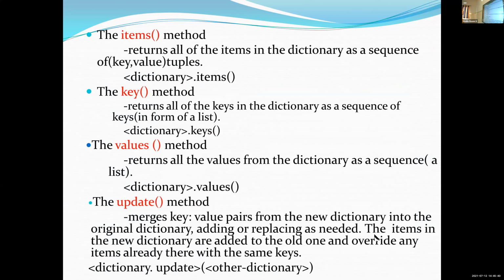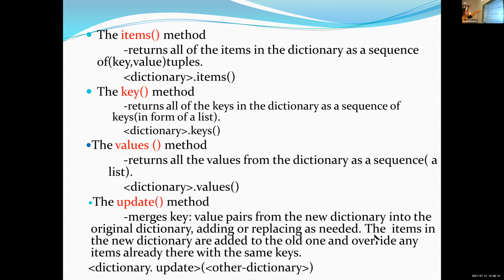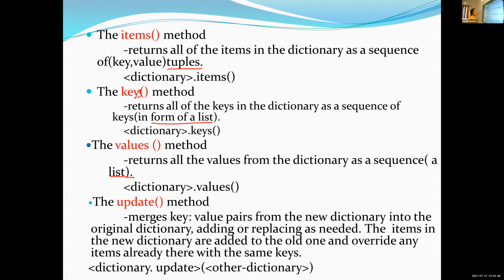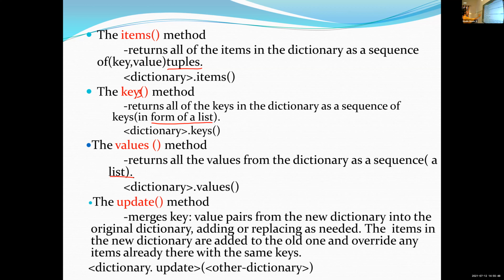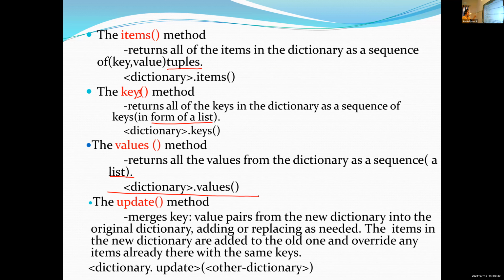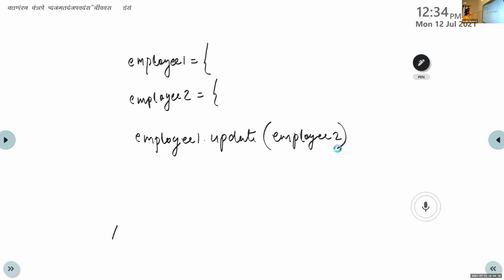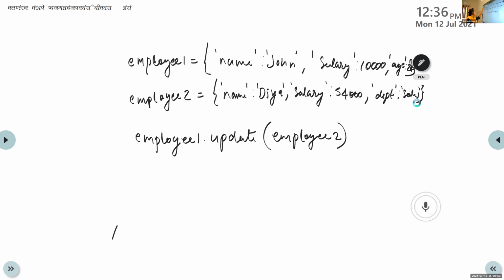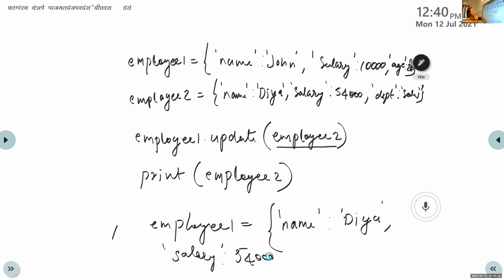Dr.Raju Davis International School | CLASS 12 COMPUTER SCIENCE | 12-07-2021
CLASS 12 COMPUTER SCIENCE  DICTIONARY FUNCTIONS